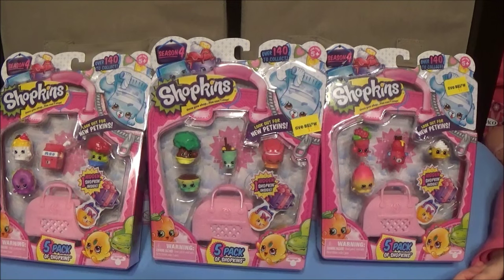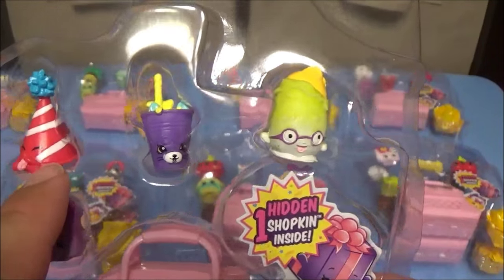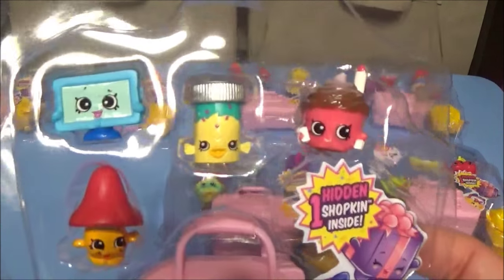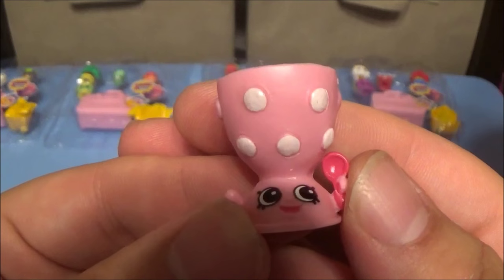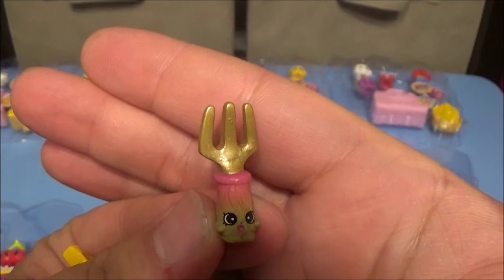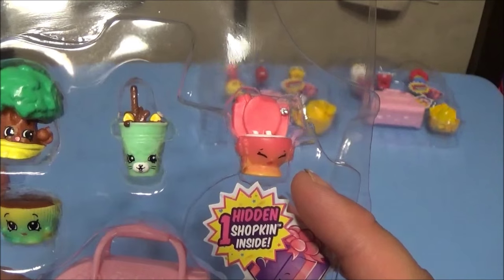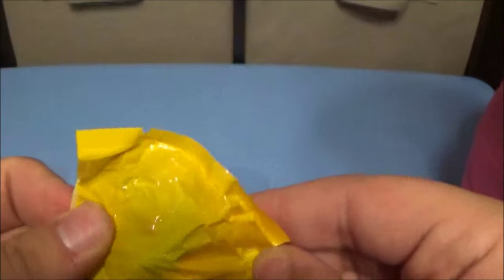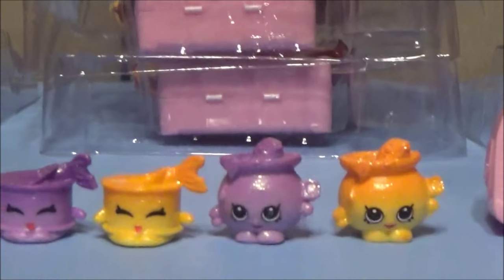Shopkins Season 4 Wave 2 Review 5 Packs New Ultra Rares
Shopkins Season 4 Wave 2 is now here! We open up 12 different 5 packs today!